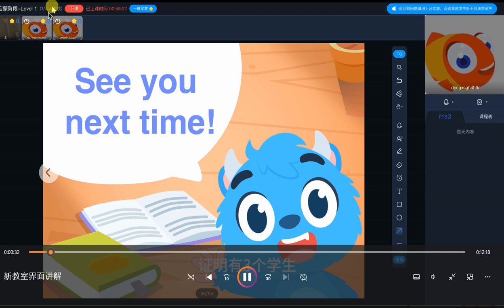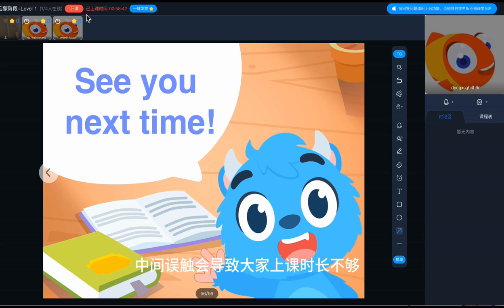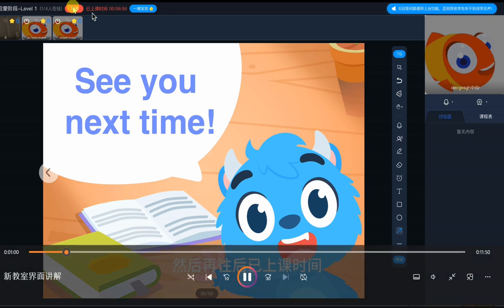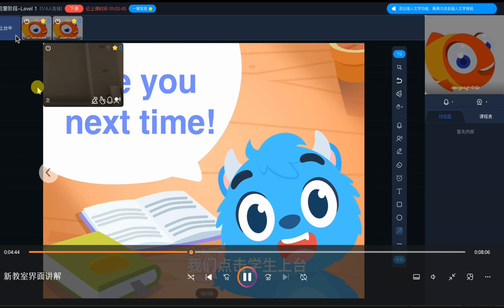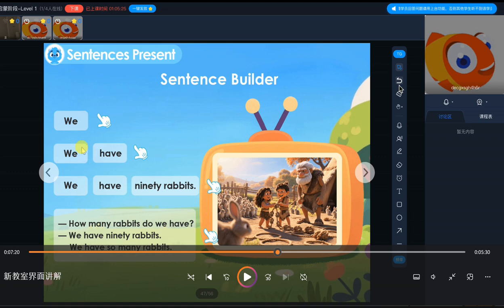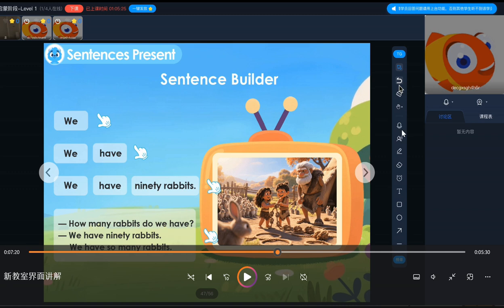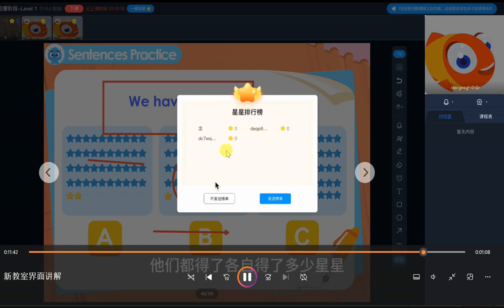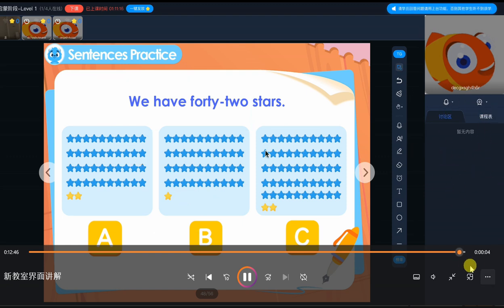Group Classroom UPDATE preview 2 0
turned down the Chinese video volume